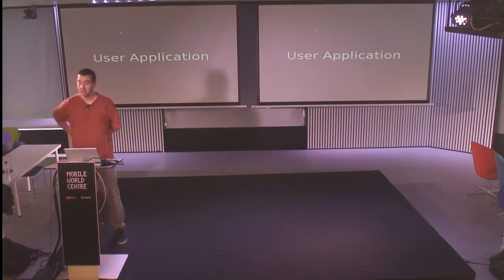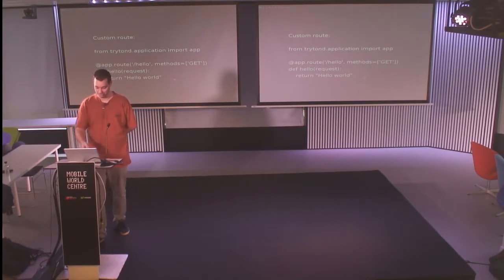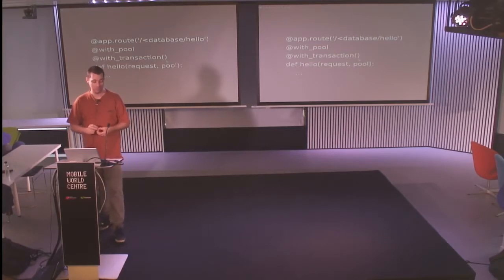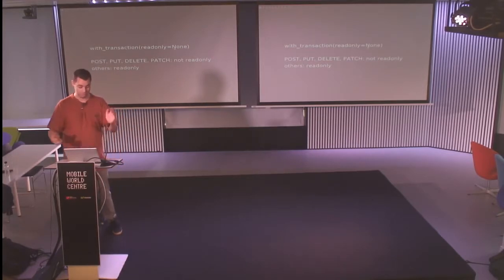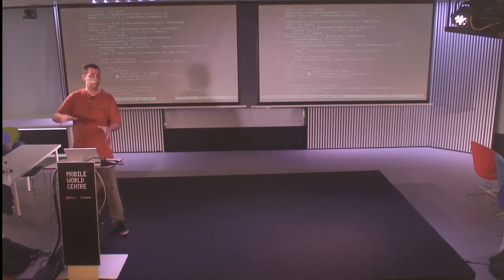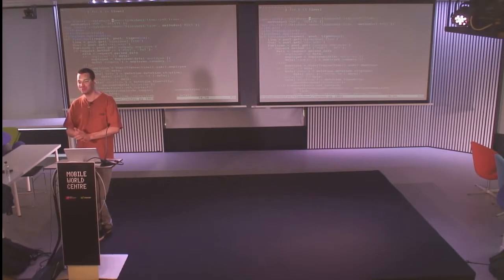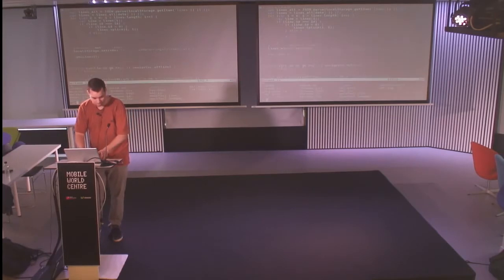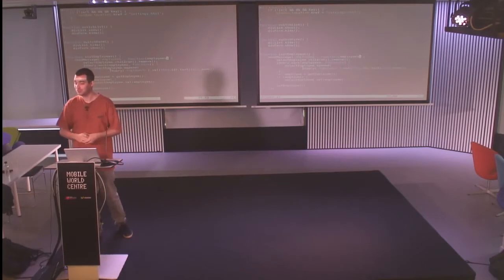User Application - Cédric Krier